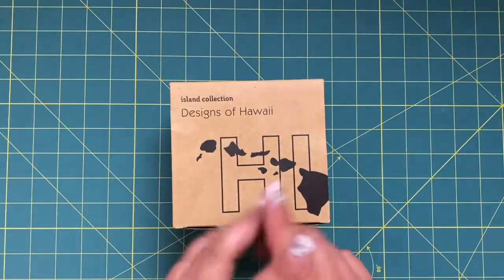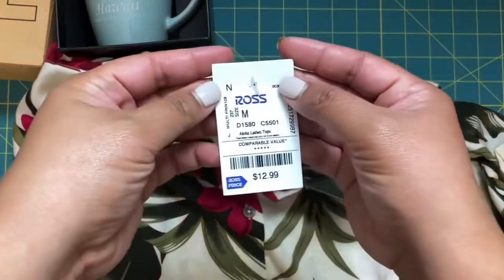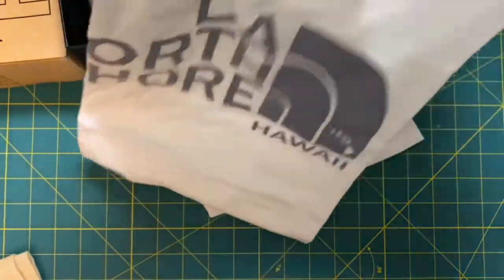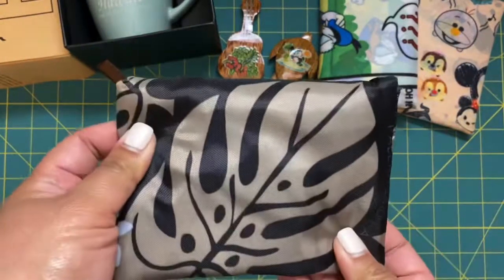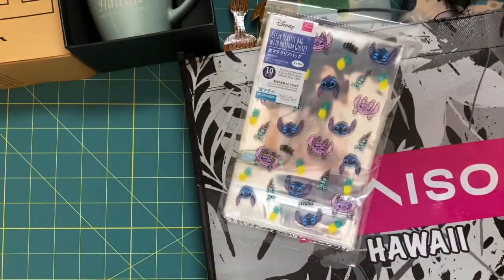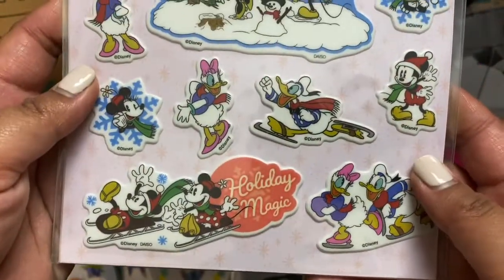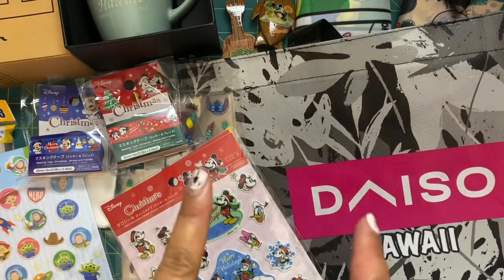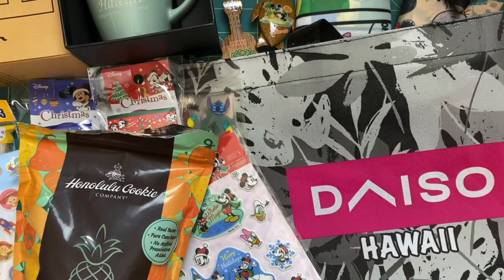Hawaii haul | Daiso Hawaii & More | October 2022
October 2022

I’m back! I took a much needed break to be with family!

Just came back from Hawaii right before Halloween and this is what I got while I was there!!

Alice M.
3875 Bohannon Dr. #4132